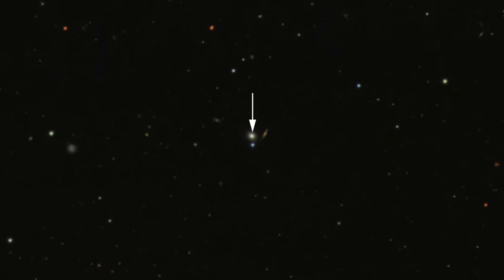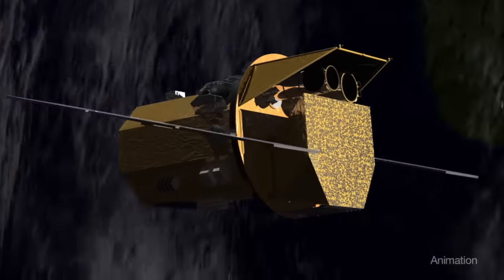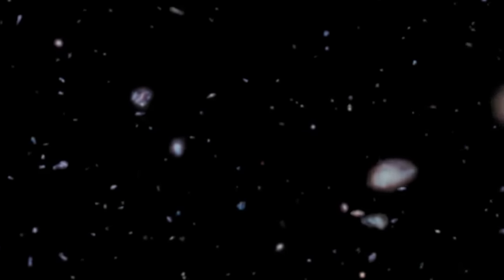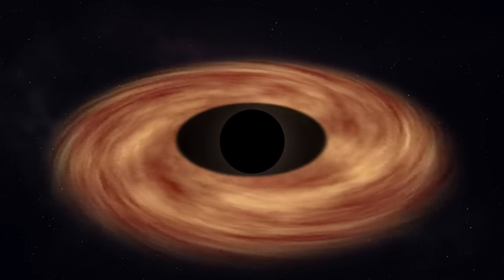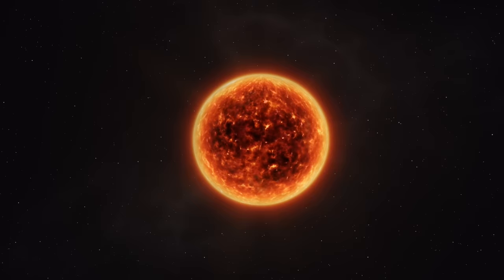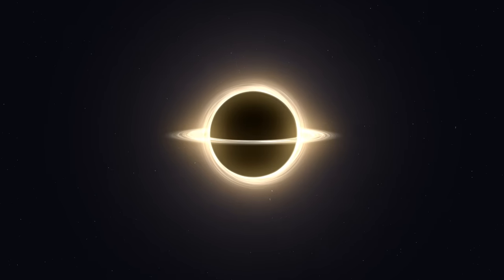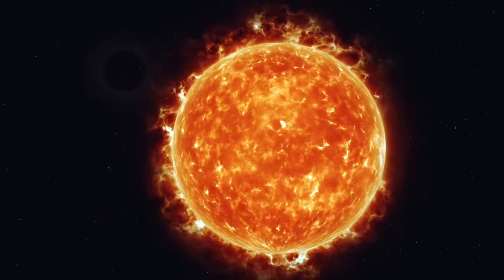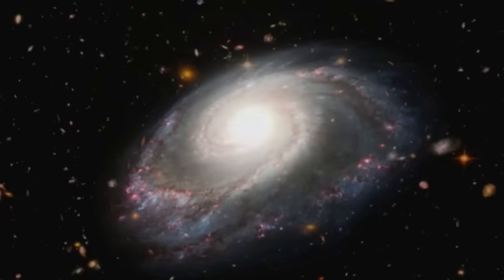Spinning Black Holes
A pulsing black hole in the centre of a distant galaxy sheds light on black hole and galaxy formation. How fast are black holes rotating and how does that rotation change over its life-span?

Huge thanks to Prof. Geraint Lewis and study author Dr. Dheeraj Pasham.

A loud quasi-periodic oscillation after a star is disrupted
by a massive black hole

Donal Botkin, James M Nicholson, Michael Krugman, Nathan Hansen, Ron Neal, Stan Presolski, Terrance Shepherd

"Colorful animation 4" "serene story 2" "To the stars 01" "Black Vortex

Animations by Alan Chamberlain and courtesy of NASA